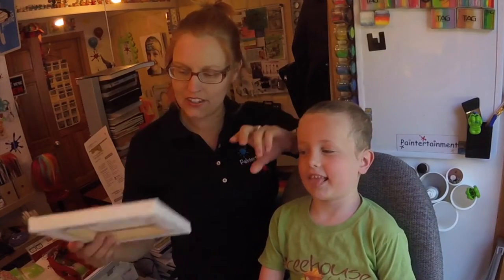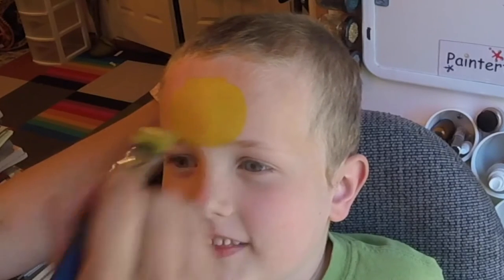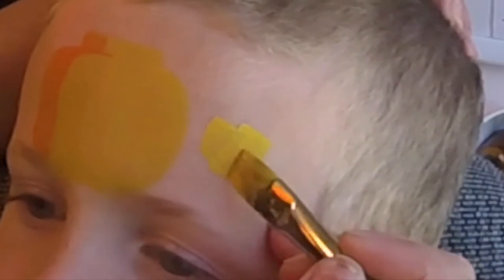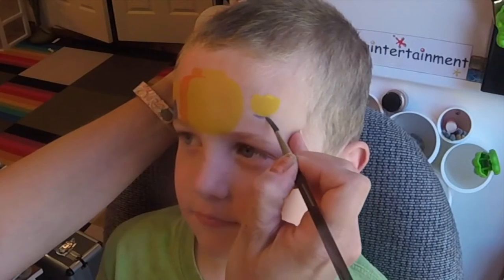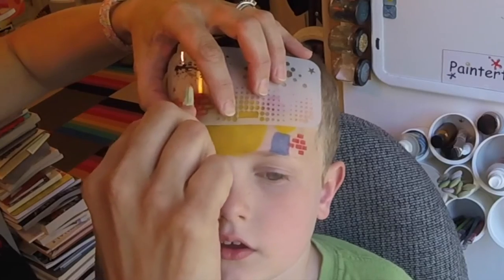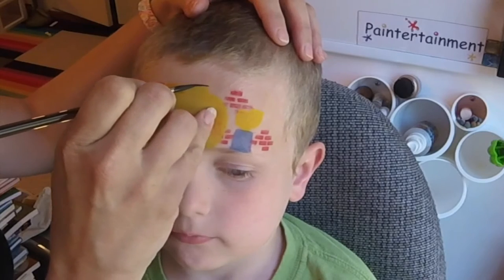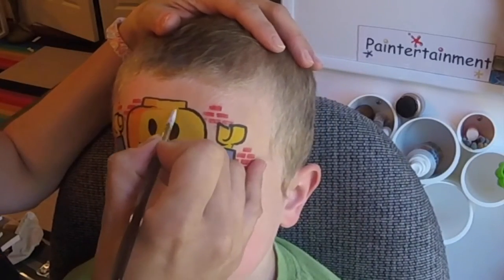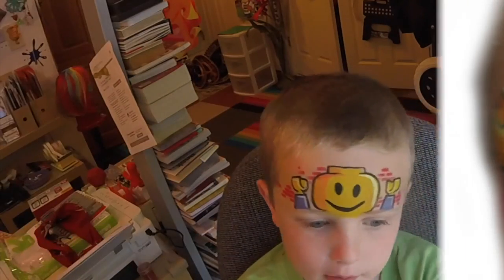Step by Step: Brick Man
Gretchen Fleener of Paintertainment.com paints one of her popular LEGO inspired designs , walking you through the design step by step!